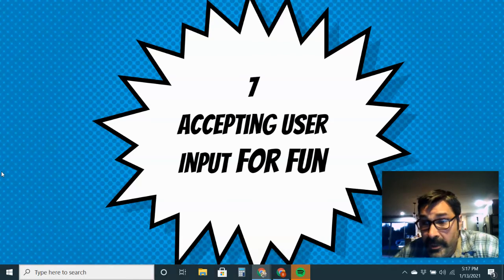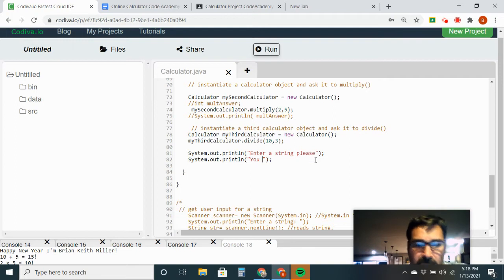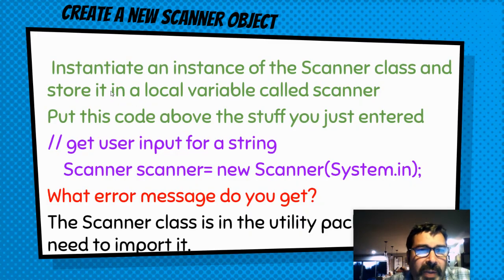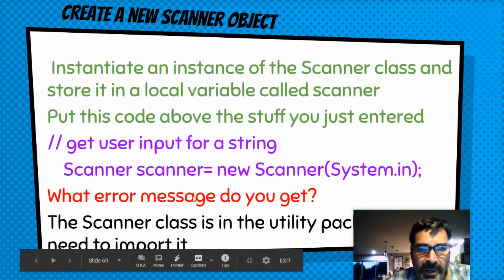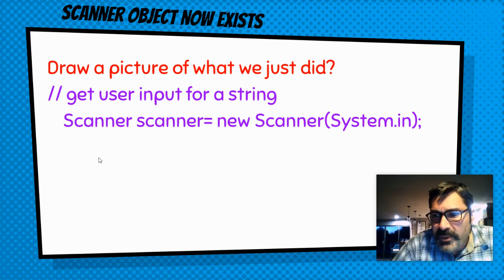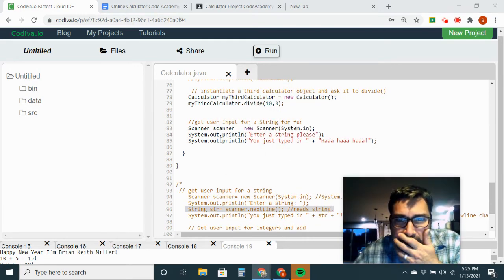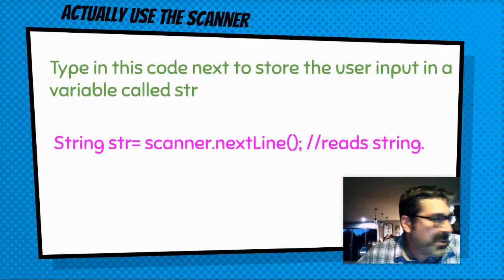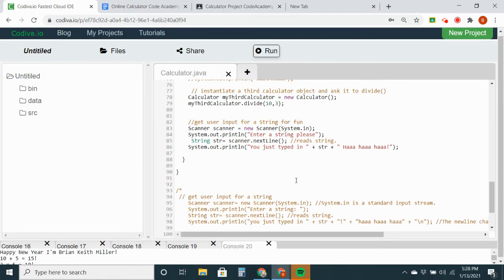Java Calculator pt. 7 User Imput